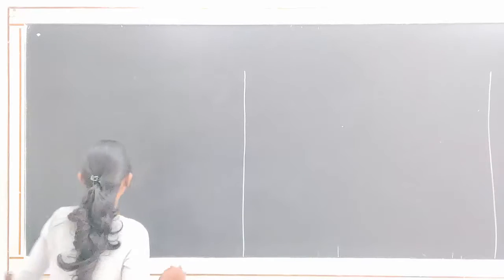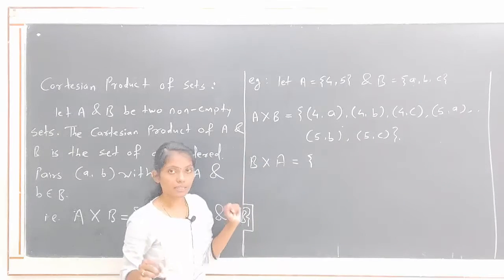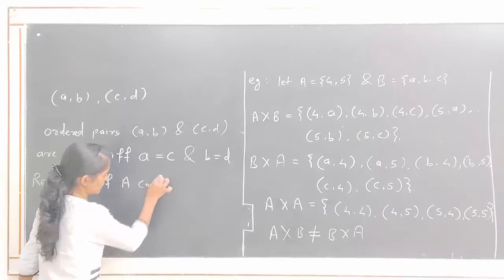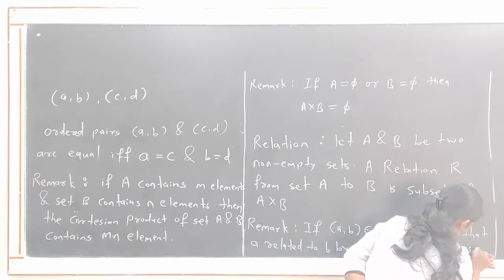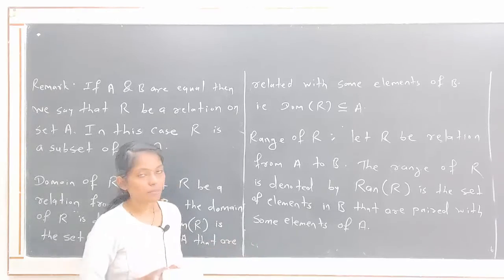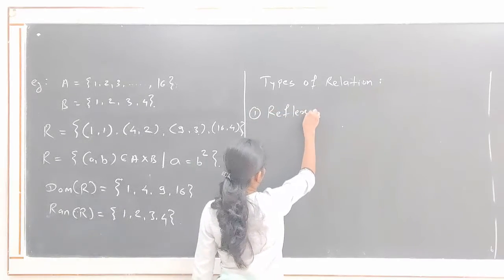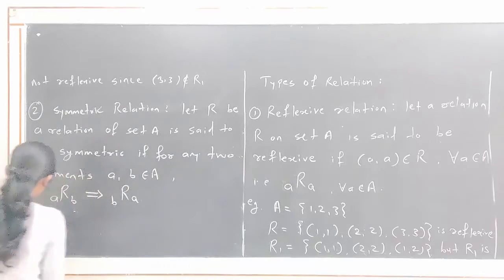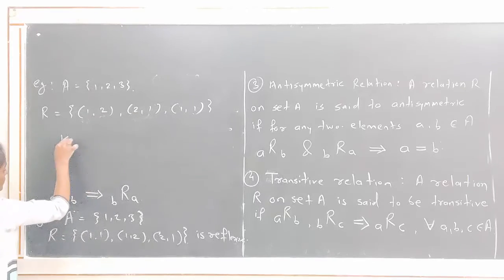F.Y.B.Sc. (Computer Science) |Sem - I |MTC - 112 : Discrete Mathematics| Kalyani Vable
Chapter: Lattices & Boolean Algebra
Topic : Relation & Types of relation
Lecture no. : 4
Relation & Types of relation
This video explains Diagraph of relation & Matrix representation of relation.